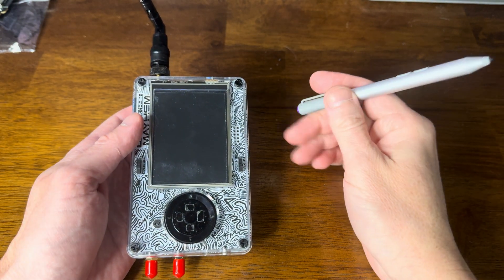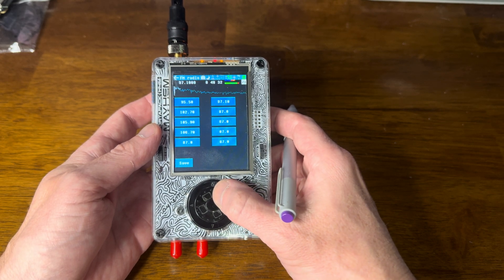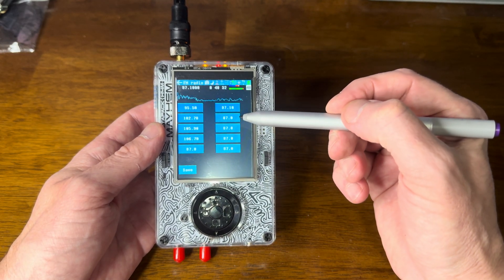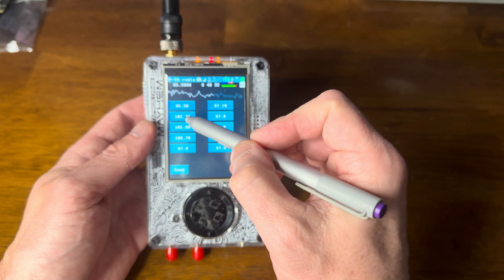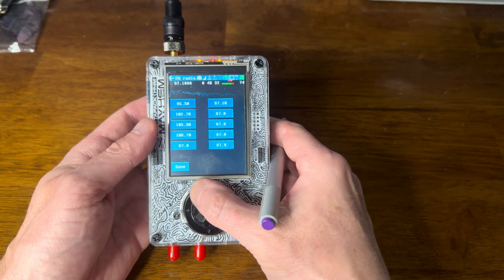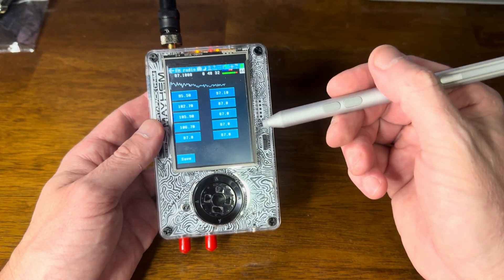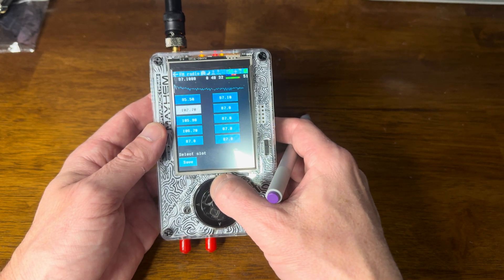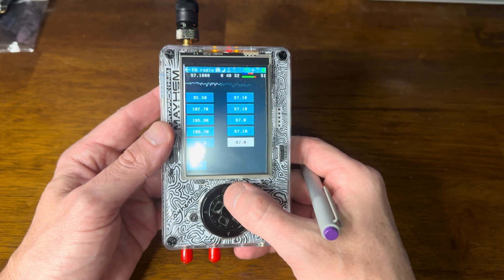HackRF One with Portapack Running the Mayhem firmware, using the "FM Radio" App.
In this video the HackRF One is used to run an app called "FM Radio". "FM Radio" allows you to quickly store a switch between FM Radio stations with ease.

Antenna I use =
Antenna Adapters I use =